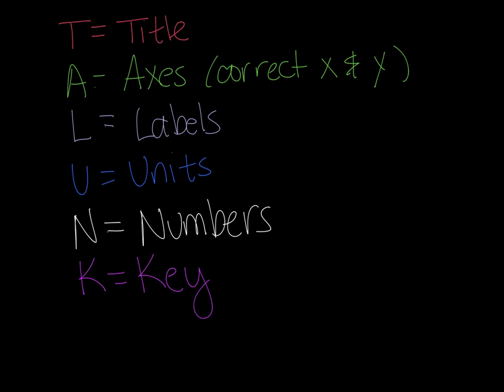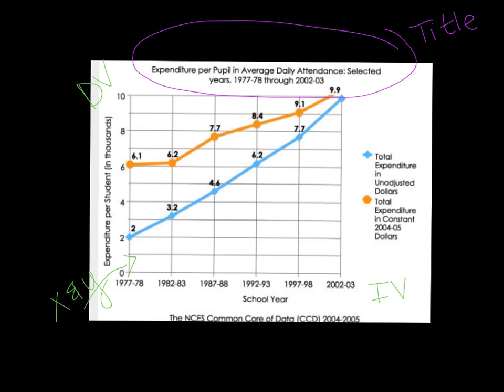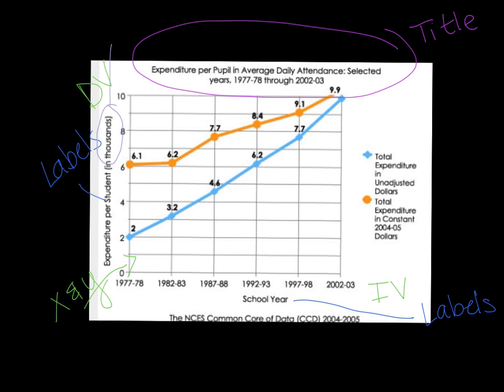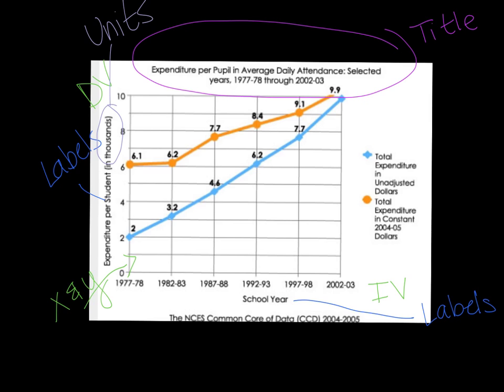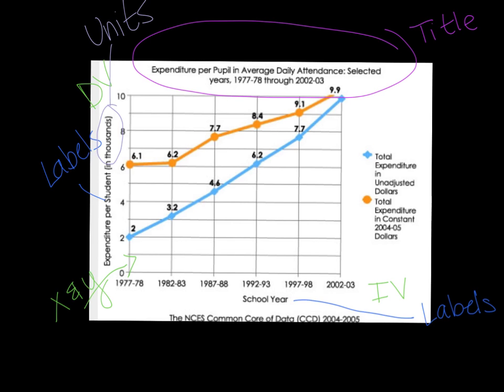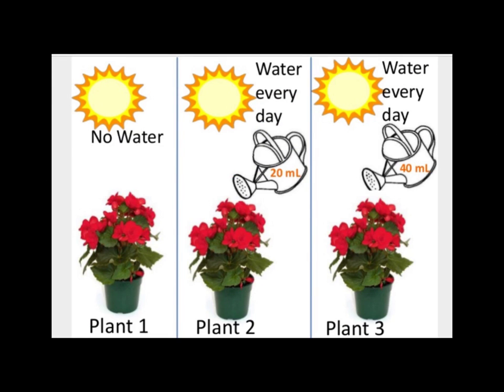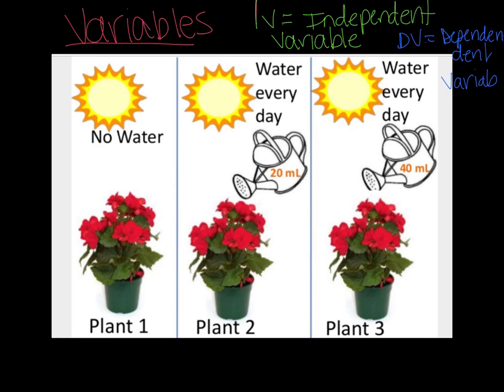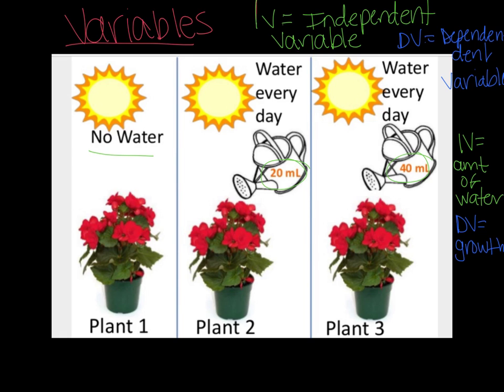Graphing and variable review